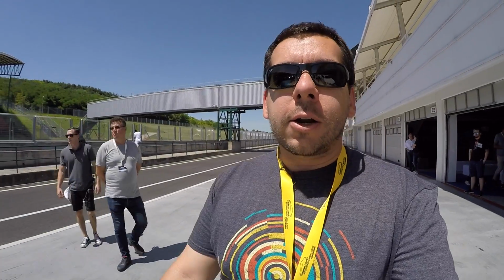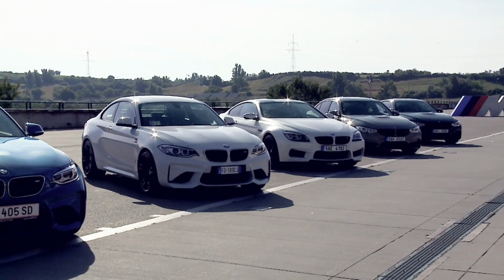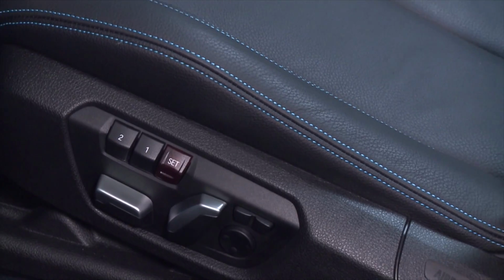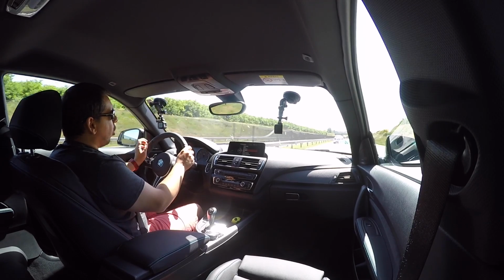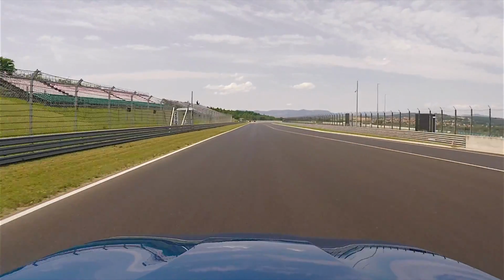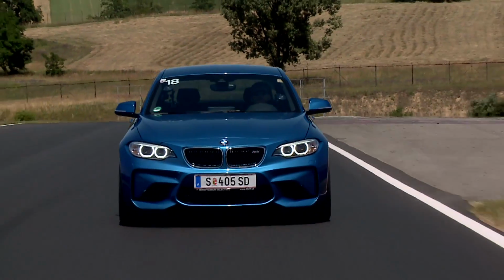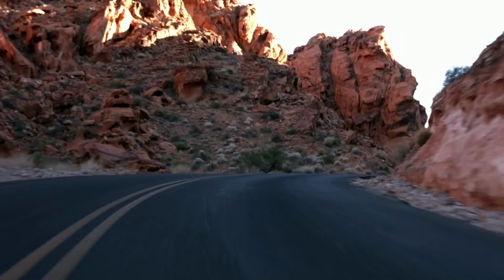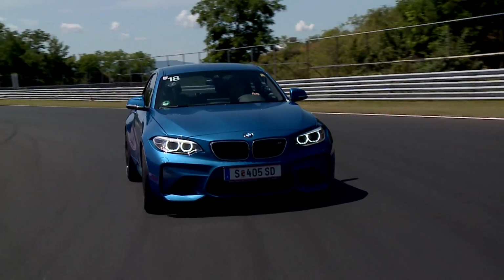BMW M2 (ENG) - First Drive and Review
BMW M2 is powered by a 3-litre straight-six engine with a Twinscroll turbocharger. This engine is different to the one used in BMW  M3/M4, but some elements are used in M2. Other elements carried over from the bigger BMW M4 include brakes - 380mm discs in the front, 370 mm in the back. BMW M2 doesn’t have a carbon ceramic disc option. Tires are 19 inch Michelin Pilot Super Sports, 245/35 in the front, 265/35 in the back.

BMW M2 has more power, than the M235i - 370 hp versus 326. And it’s got more torque - 465 Nm up to 500 with overboost versus 450. BMW M2 also has a different front for better aerodynamics, and aluminium bits are used all around. Despite that at over 1500 kg M2 is not lighter, than the M235i.

You can choose between a 6-speed manual, and a 7-speed DCT. The latter gives you 4.3 seconds from 0 to 100km per hour, which is the BMW M4 time.

As standard the interior is trimmed in leather, Alcantara, and carbon fibre. For about 56 thousand euro you get a pretty sweet package, but you’ll have to shell out 4 grand for DCT, which will definitely make you faster around track, and it will be easier to live with, but are you buying an M car for convenience or the fun of driving on twisty back roads? Of course you want the manual!